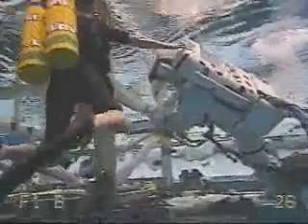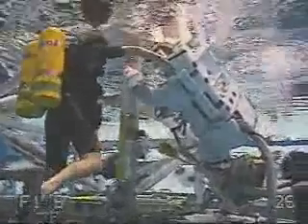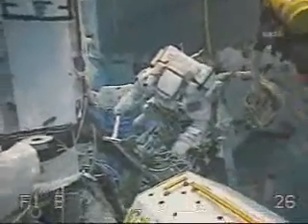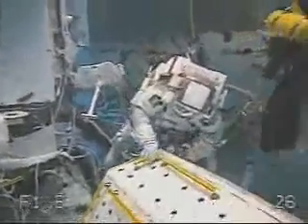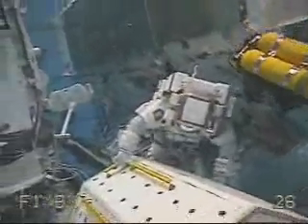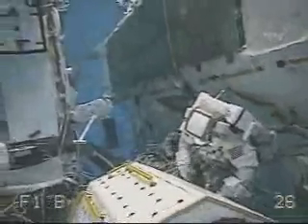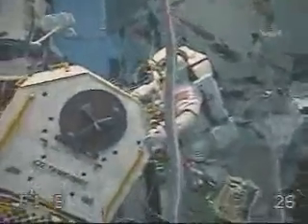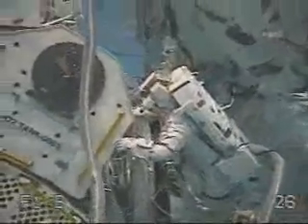STS-115 Atlantis - Crew Training - Spacewalks